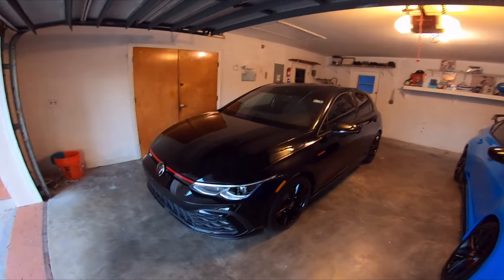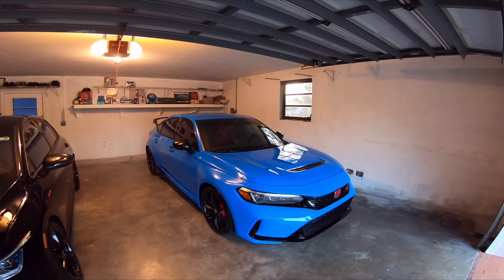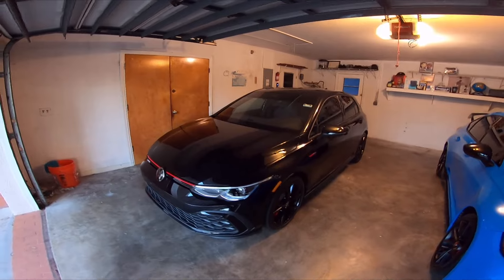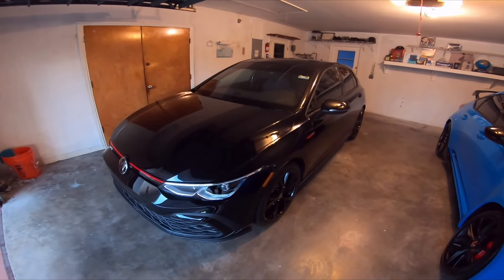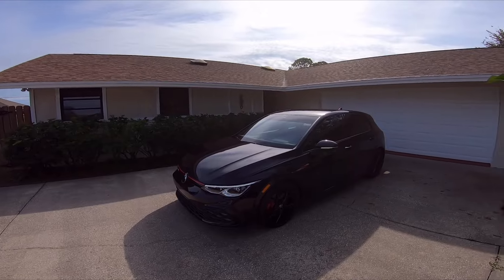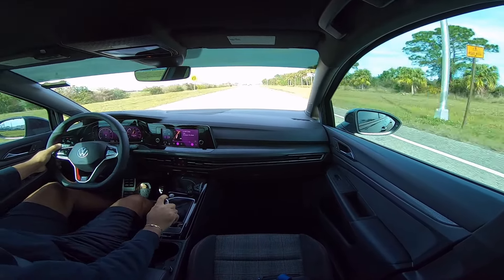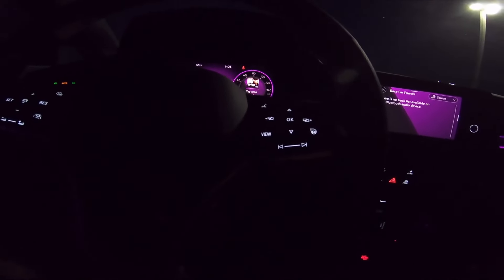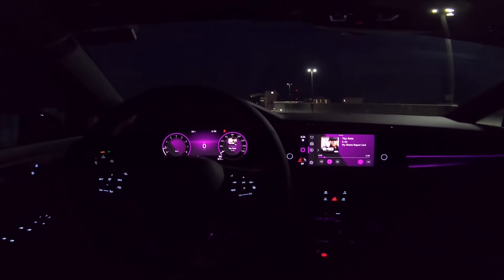First Mods To My 2024 Golf GTI 380!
In this video we share the first mod on our 2024 VW Golf GTi 380 edition and go into detail on future plans for this vehicle plus potential new cars coming to the channel!